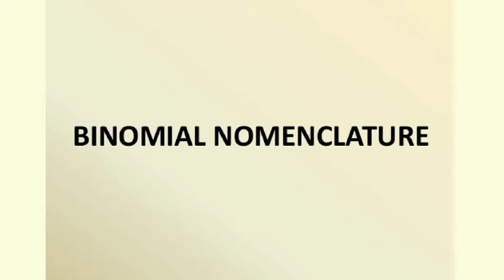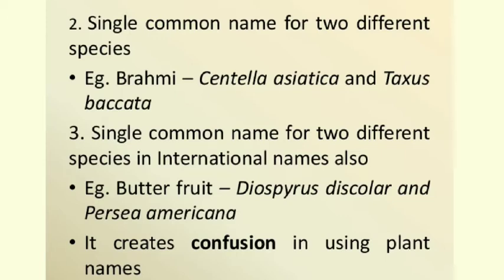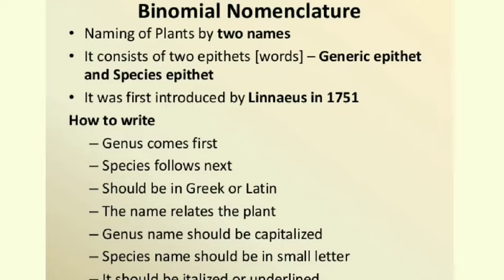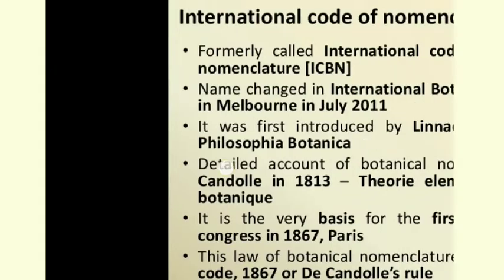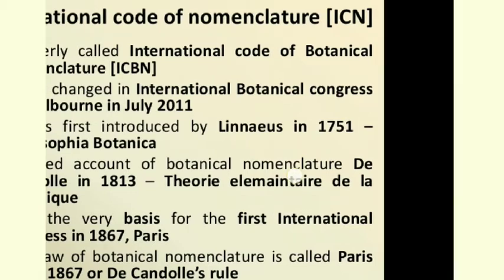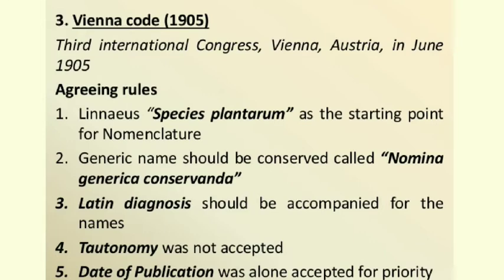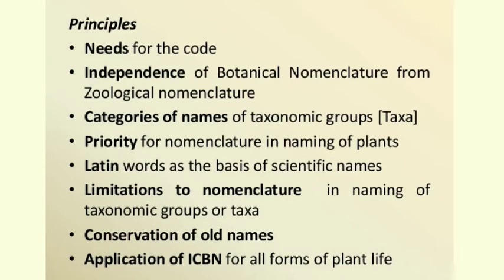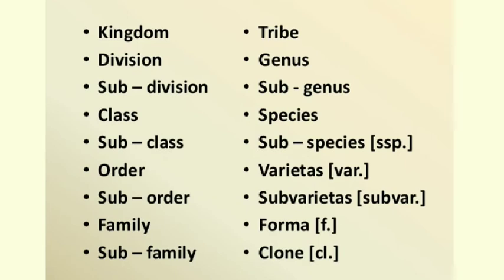L-11 | B Sc II Sem | Binomial Nomenclature | Rules of ICBN | ICN Principles | Taxonomy | BioGoogle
Binomial Nomenclature | Rules of ICBN | Plant Taxonomy | BioGoogle

Plant taxonomy is the science that finds, identifies, describes, classifies, and names plants. It is one of the main branches of taxonomy (the science that finds, describes, classifies, and names living things).

Plant taxonomy is closely allied to plant systematics, and there is no sharp boundary between the two. In practice, "plant systematics" involves relationships between plants and their evolution, especially at the higher levels, whereas "plant taxonomy" deals with the actual handling of plant specimens. The precise relationship between taxonomy and systematics, however, has changed along with the goals and methods employed.

Plant taxonomy is well known for being turbulent, and traditionally not having any close agreement on circumscription and placement of taxa.

MORPHOLOGY OF ANGIOSPERMS
COMPLETE CHAPTER..👇

DO WATCH ALL THE VIDEOS.. 📷.. ✒